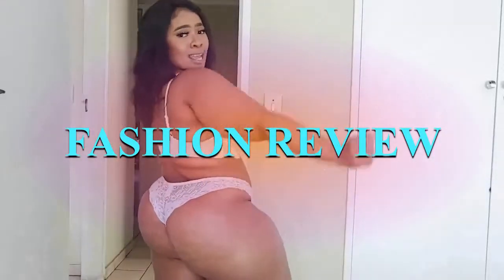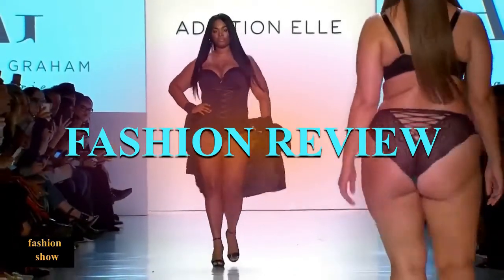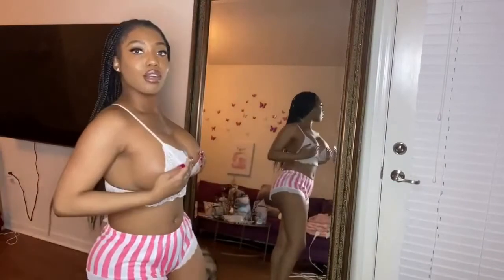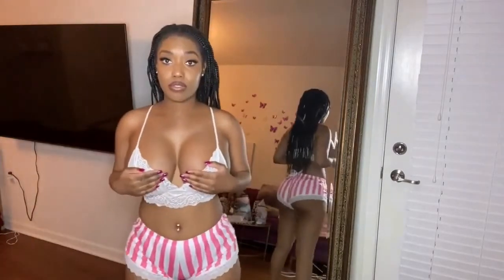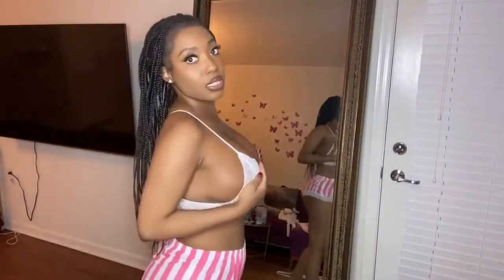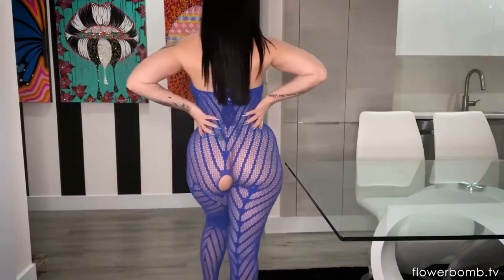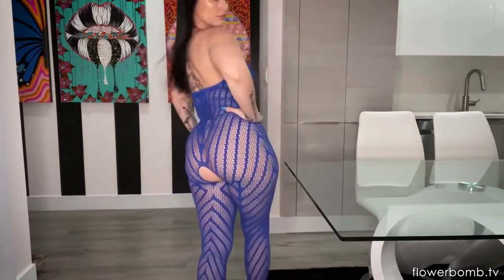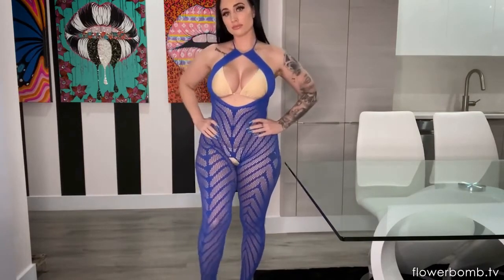LINGERIE FASHION REVIEW & RATING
BEST OUTFITS
FASHION REVIEW
Fashion is a form of self-expression and autonomy at a particular period and place and in a specific context, of clothing, footwear, lifestyle, accessories, makeup, hairstyle, and body posture. The term implies a look defined by the fashion industry as that which is trending.

SO YOU CAN BE ABLE TO ACCESS AND DATE THESE MODELS
they have alot of money to take care of you or be taken care of. all
they looking for is attention from you.